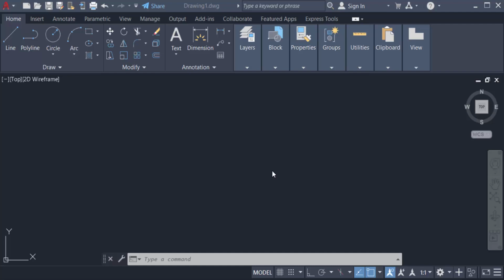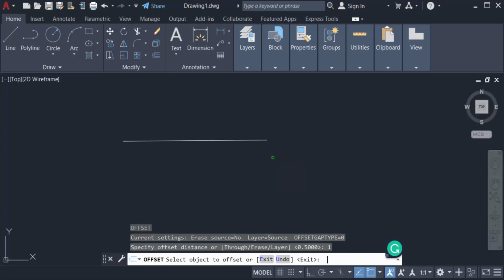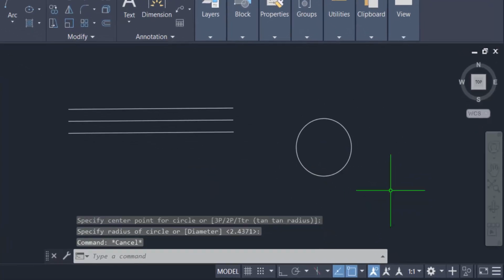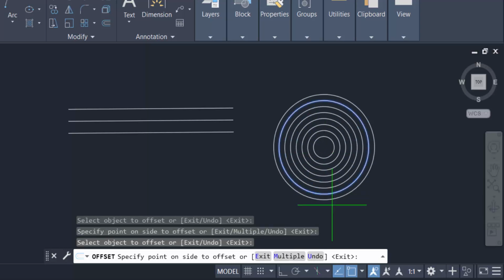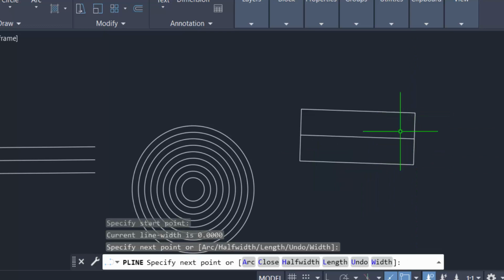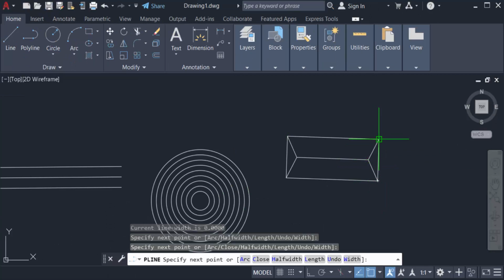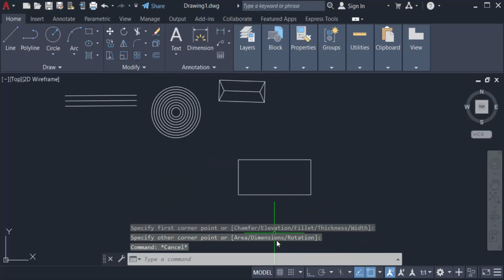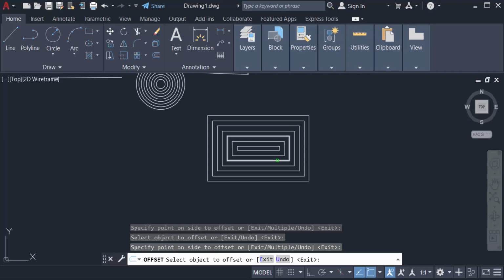How to create multiple offset using AutoCAD 2022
Hello everyone, Today I will show you, How to create multiple offset using AutoCAD 2022.